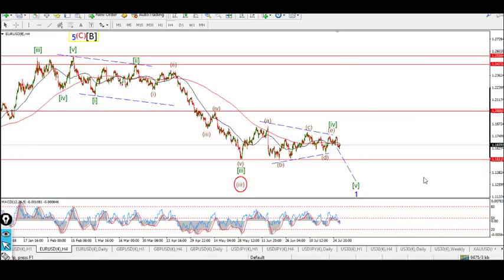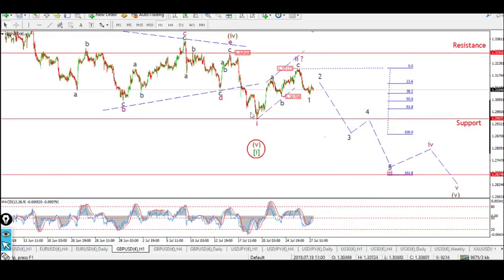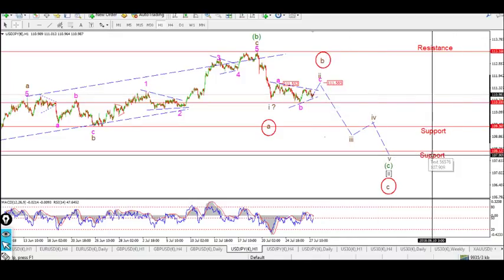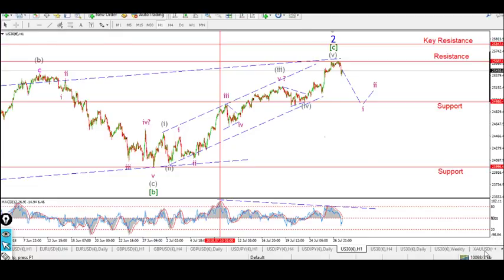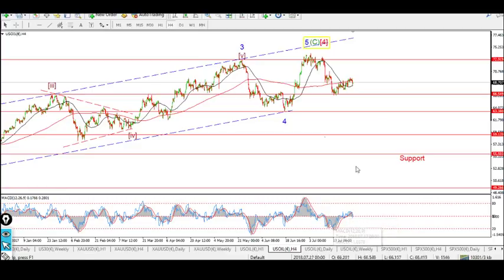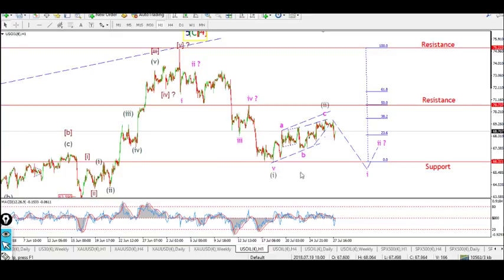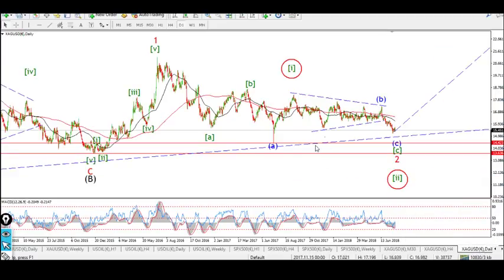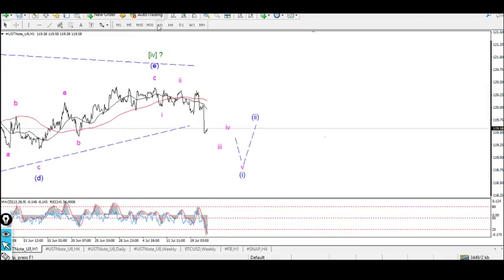Elliott wave weekend update 07/27/18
Elliott wave weekend update:

Elliott wave analysis, GOLD, CRUDE, DOW JONES, USDFX, EURUSD, GBPUSD, USDJPY, SILVER, US 10YR, S&P500.